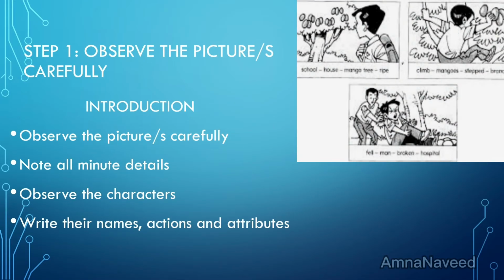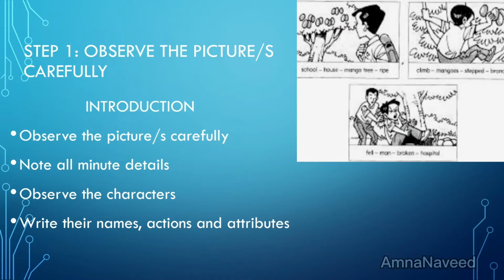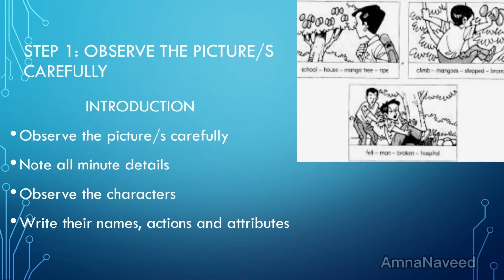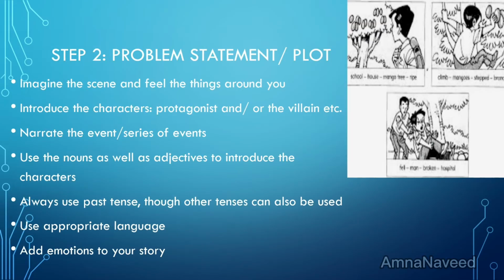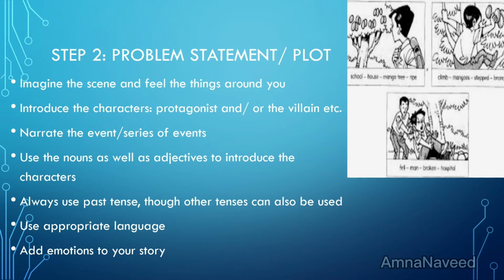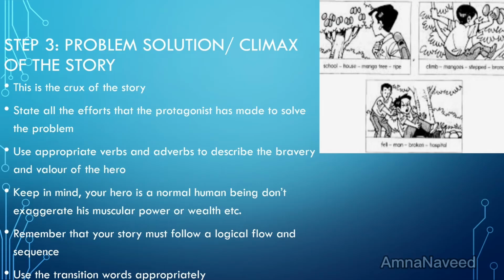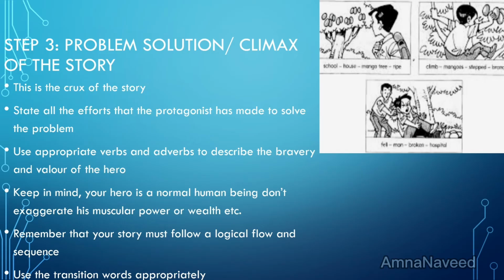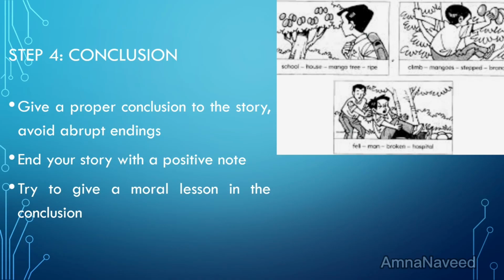Writing Story from Picture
This video will help you writing a story from picture in 4 easy steps.